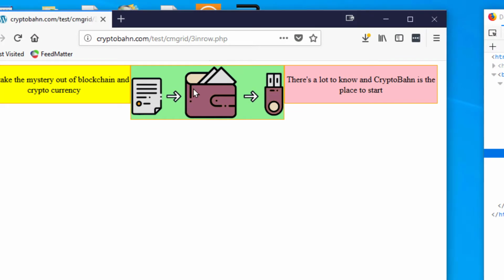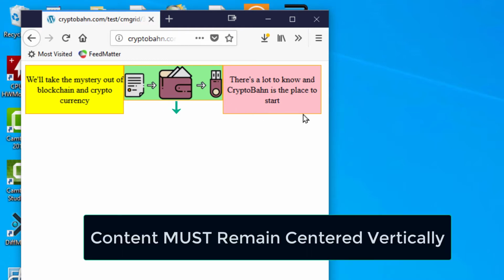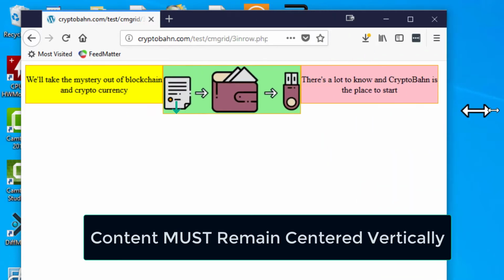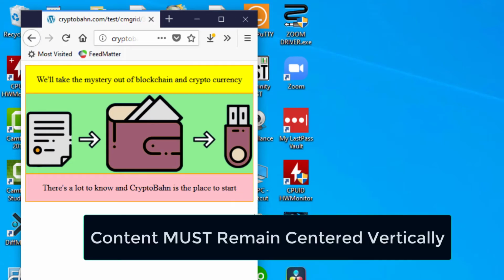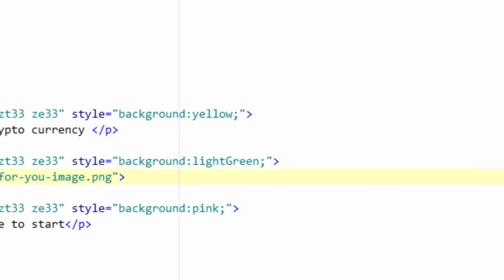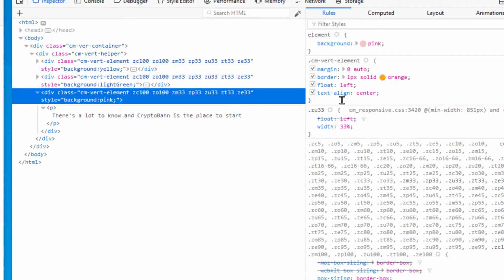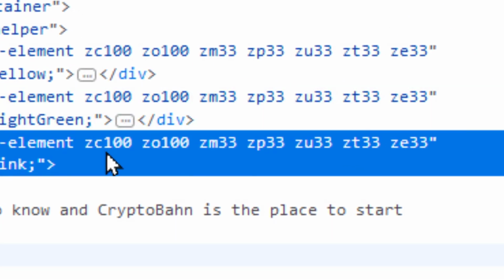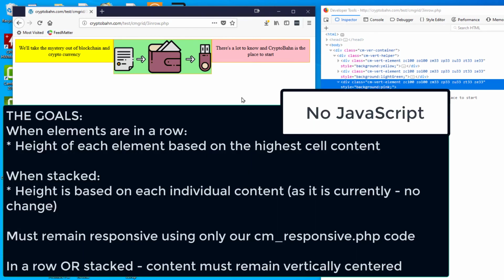Multiple Responsive Vertically Aligned Elements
I need to solve this problem with the least amount of code.  I often create multiple div elements in a row that are responsive.  However I need

1) their div elements to all remain the same height
2) their content to remain vertically centered even as the browser is resized
3) our framework responsive code to remain undisturbed
4) When they are stacked (responsive) their content must remain vertically centered however their height will be based on their individual cell height, not the height of the tallest.  (currently that is working normally so you do not need to improve it)